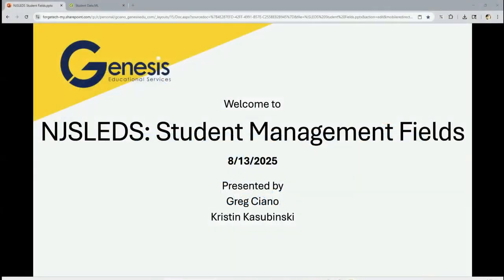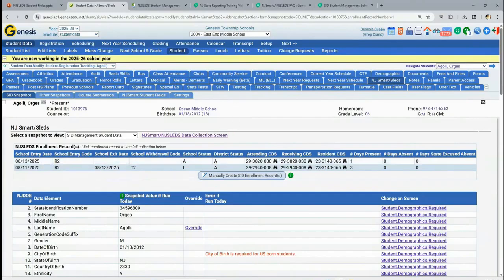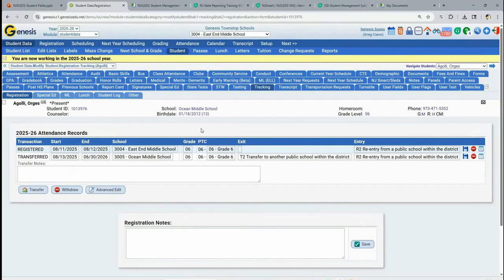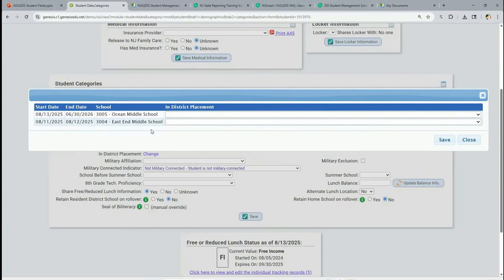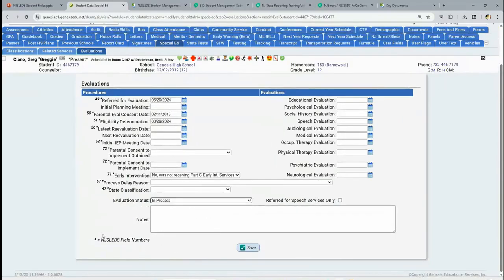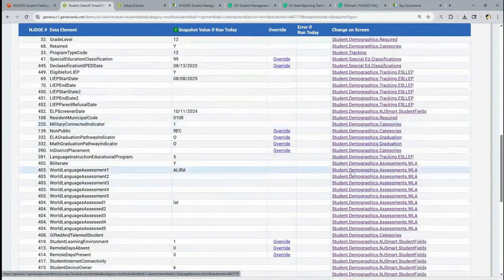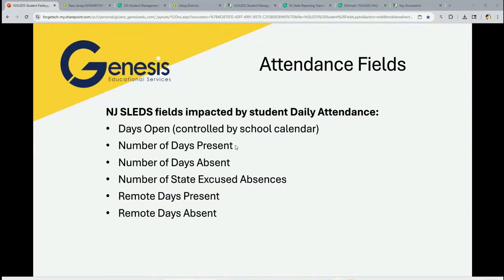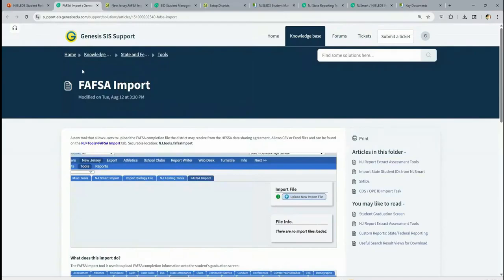Genesis NJ TIDE